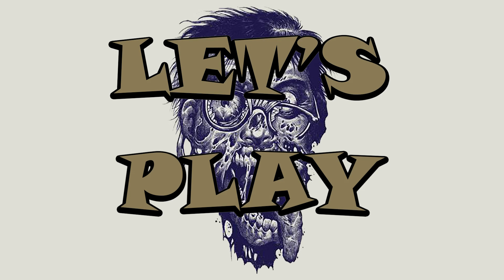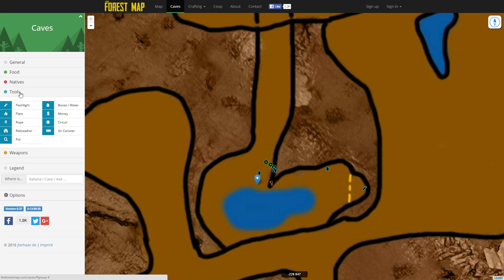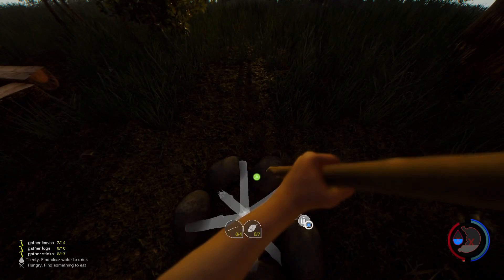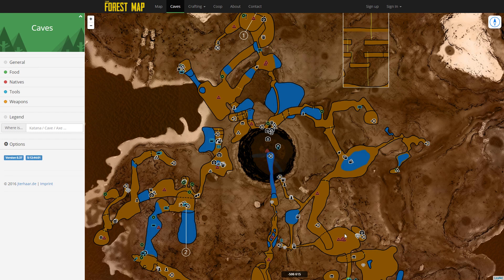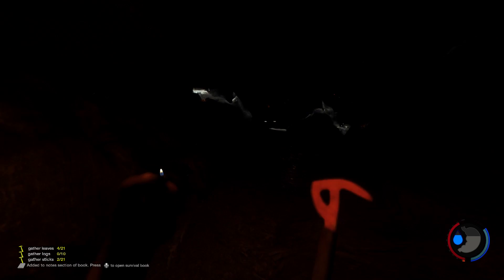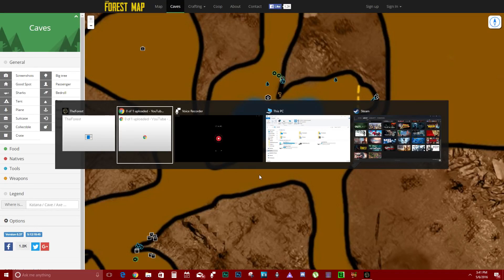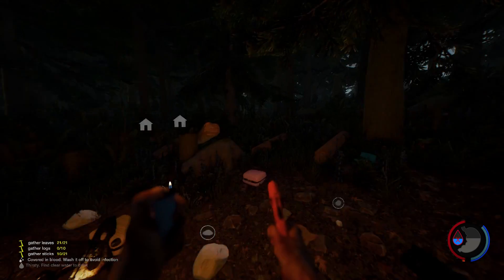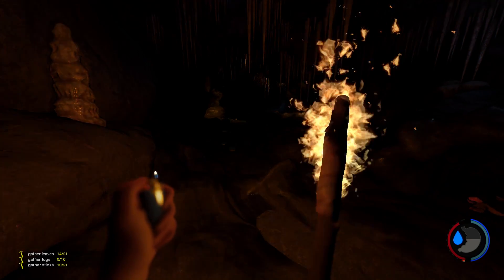The Forest v0.37 | 2x09 | RUNNING IN CIRCLES